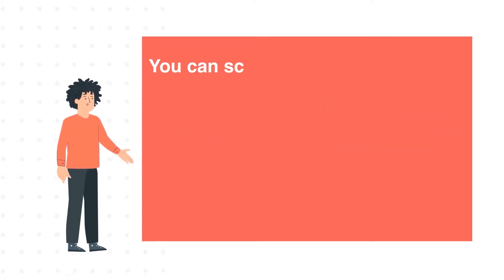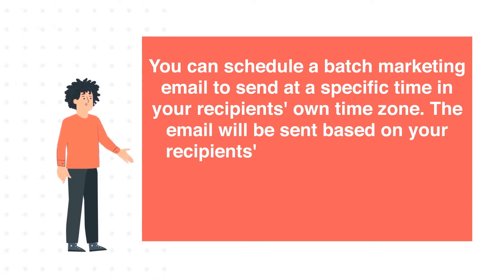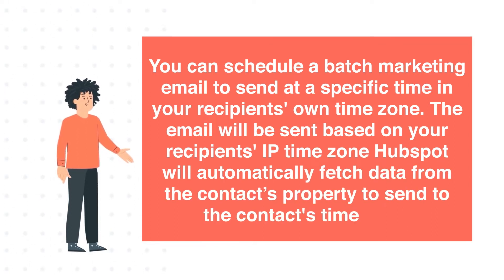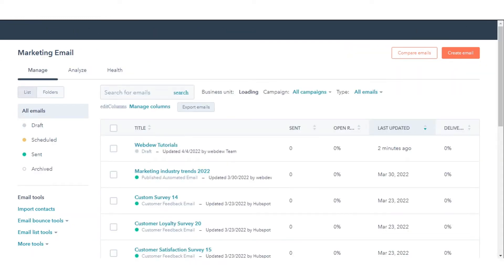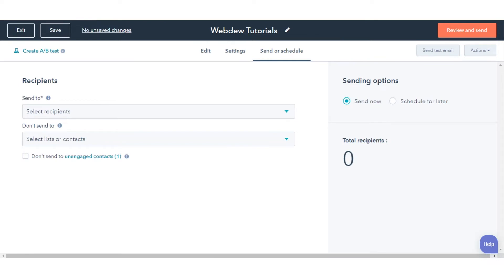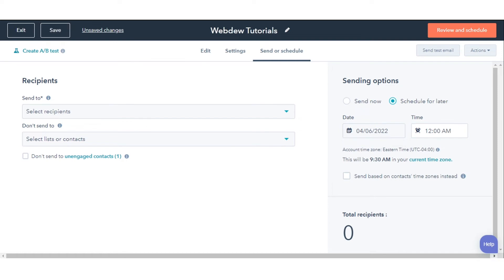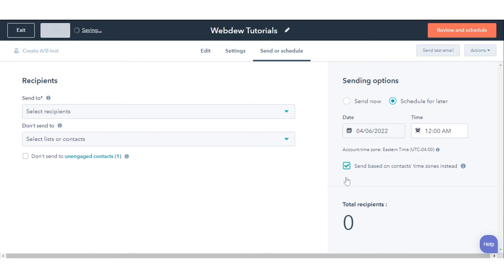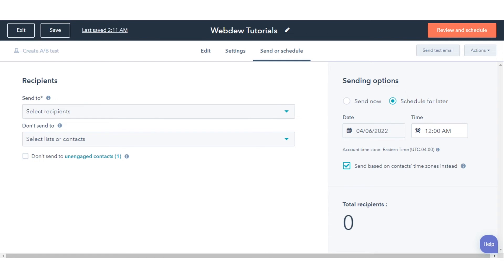How to schedule emails based on your recipients' time zones in HubSpot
In this HubSpot tutorial, we will walk you through how to schedule emails based on your recipients' time zones in HubSpot.

You can schedule a batch marketing email to send at a specific time in your recipients' own time zone. The email will be sent based on your recipients' IP time zone. Hubspot will automatically fetch data from the contact’s property to send to the contact's time zone.

Steps to follow:

To schedule emails based on your recipient's time zone.

Step 1. In your HubSpot account, navigate to Marketing and click Email.

Step 2. Hover over the email you want to schedule and click Edit.

Step 3. Click the Send or schedule tab.

Step 4. In the right sidebar, select Schedule later.

Step 5. Select the date and time when the email should be sent.

Step 6. You can also see a preview of when your emails will be sent to each time zone. The time shown in the Scheduled time column is based on your own time zone.

Step 7. Then Select send based on the contact’s time zone instead.

Step 8. Once done, click schedule.

This is how you can schedule emails based on your recipients' time zones in HubSpot.